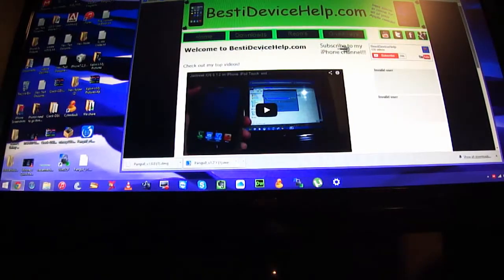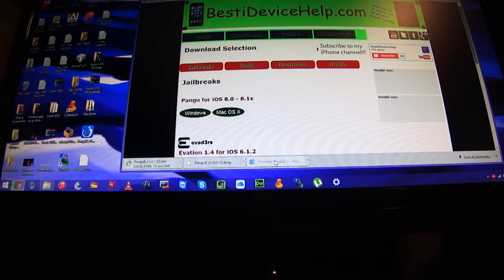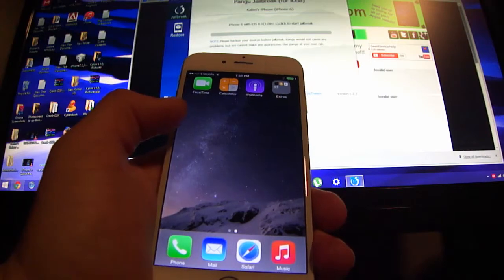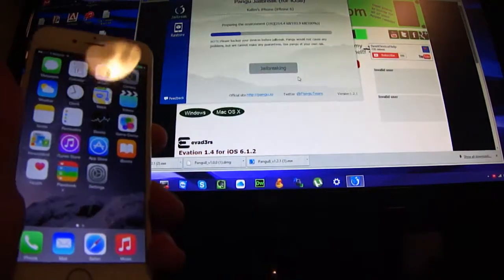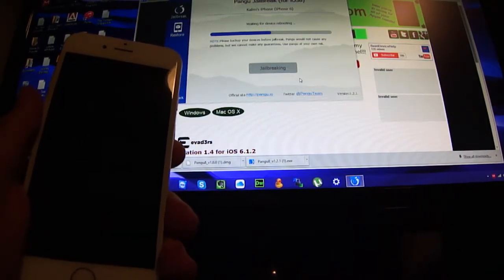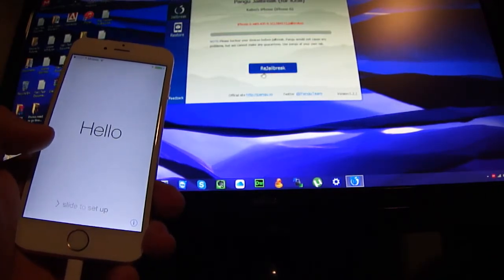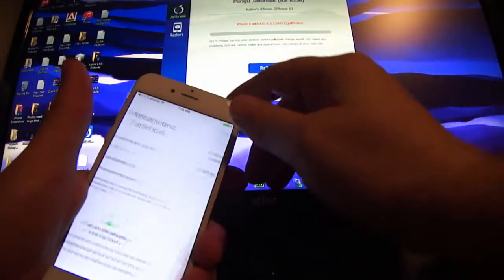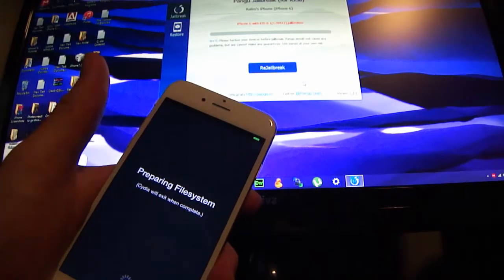How to Jailbreak Any iDevice Running iOS 8 8 1 Using Pangu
Retweet Video:
Share on Facebook:

Subcrribe to all of my channels!